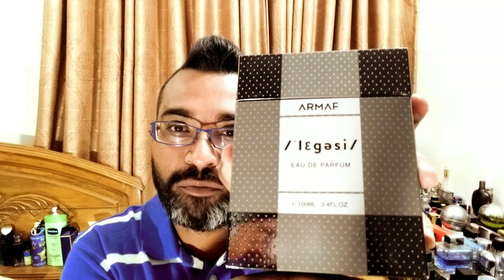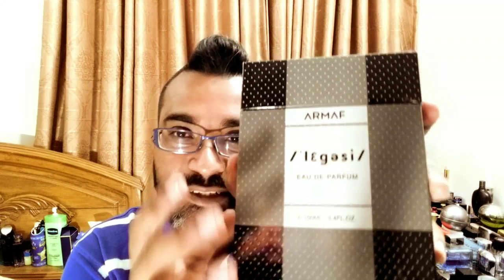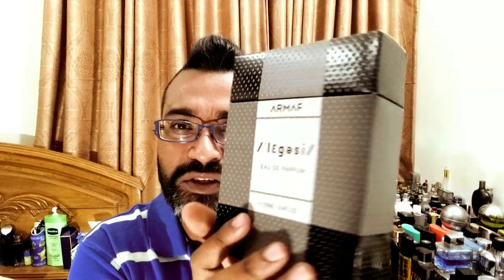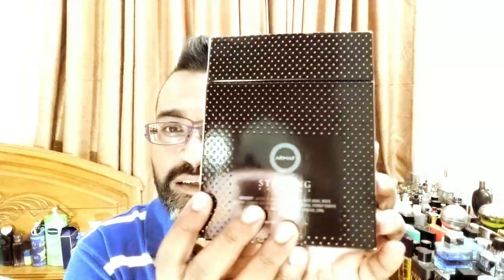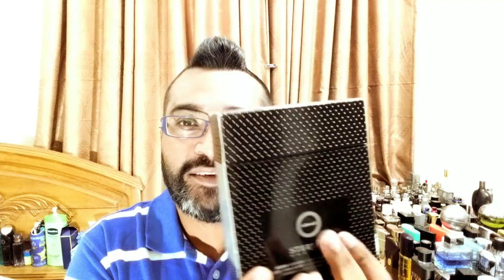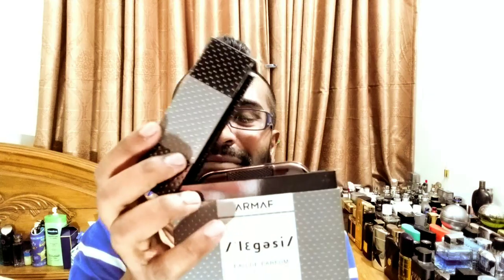Armaf Legesi For Men Fragrance Review (EDP)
Thank you Dr. Irfan bhai for this fragrance bottle courtesy for reviewing. this is supposedly a clone of Chanel's Platinum Egoiste, lets see what we get. prices on these are less than 30 USD for 100ml